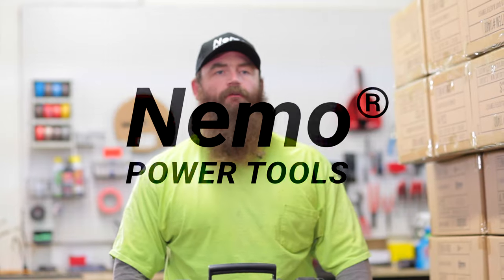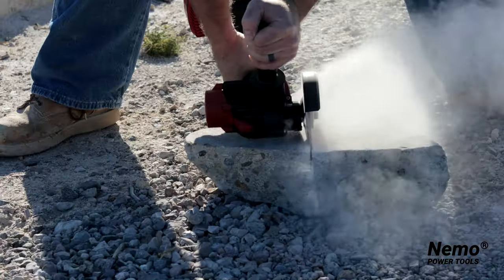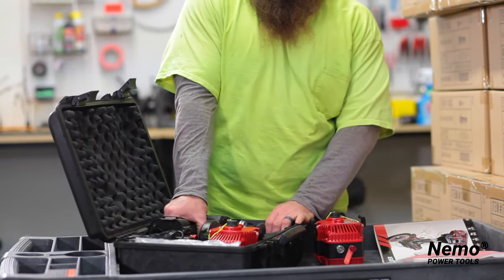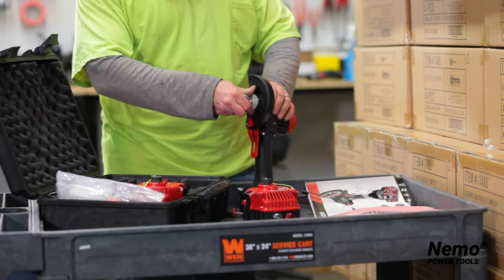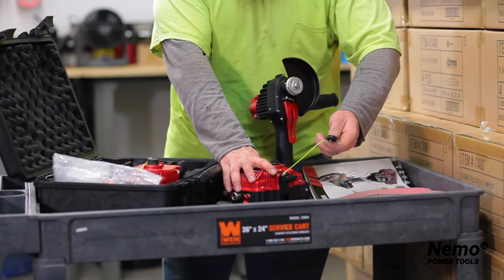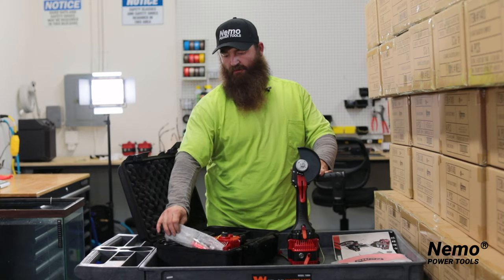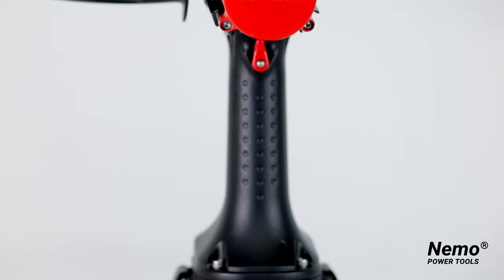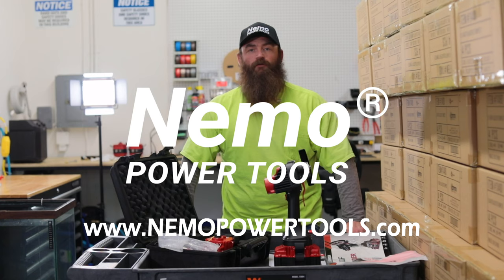Nemo Power Tools - Angle Grinder - Intro & Demo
The world’s first waterproof cordless angle grinder is designed specifically for commercial divers and underwater construction workers. This new model has upgraded technology and has the ability for users to switch from battery to battery while underwater. Now divers can take as many batteries as needed below to attack any task required.
The Nemo Submersible Angle Grinder was developed due to the growing demand for an electric submersible power tool for underwater cutting, grinding, and polishing. It is the world’s first and only waterproof electric grinder, and rated to a maximum operating depth of 50m (164ft). Its 1500-watt brushless technology, adopted from the UAV industry, ensures maximum efficiency and durability.
The motor in this tool is military-grade and usually found in electric drones and other high-power, high-efficiency products and tools.
The grinder features a corrosion-resistant paint job and comes with a durable carrying case, battery charger, pressure valve, and pump to pressurize the grinder. Spare batteries are available for purchase.